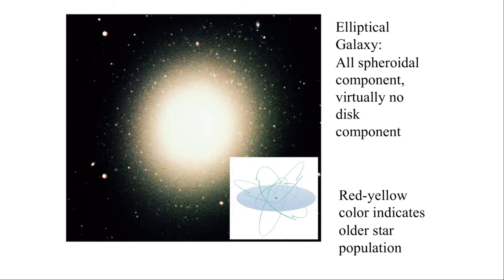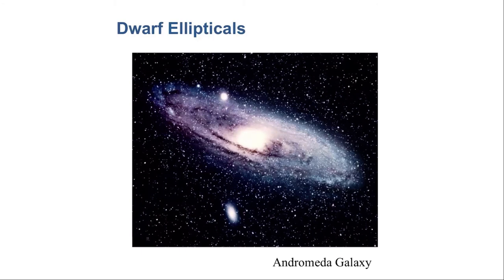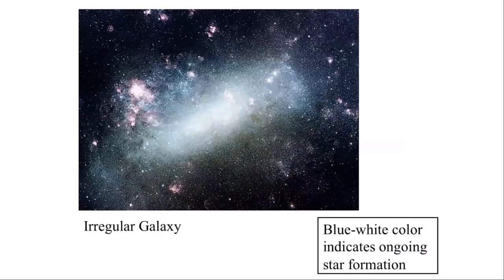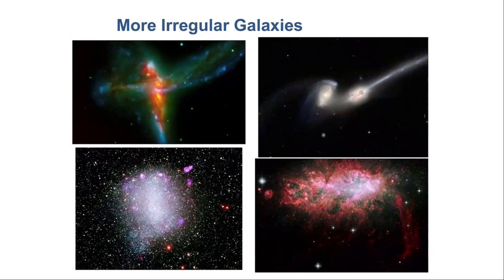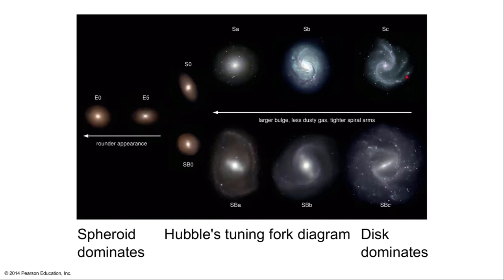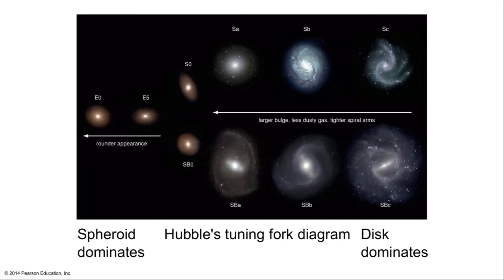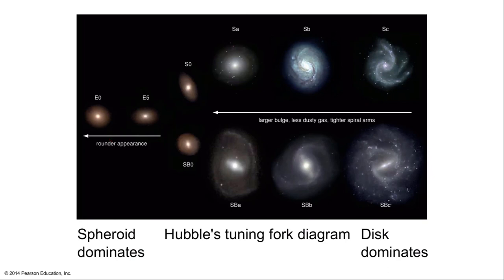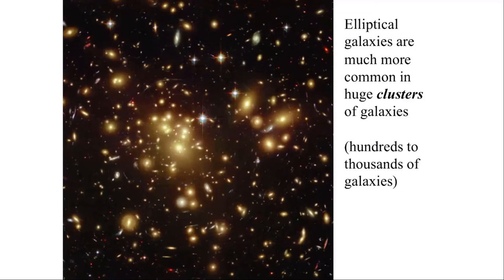Elliptical Galaxies and the Hubble Tuning Fork Diagram